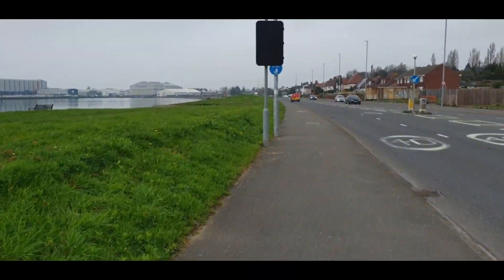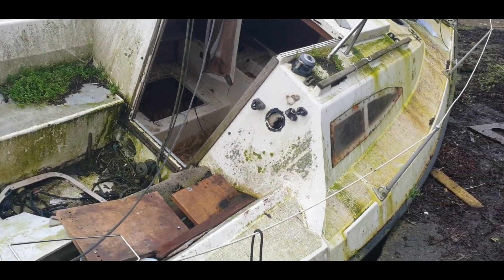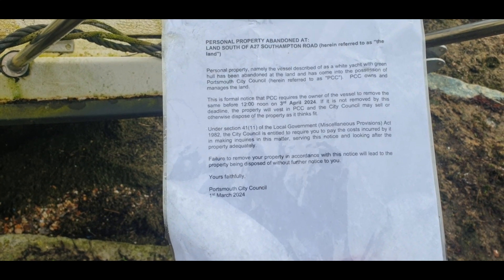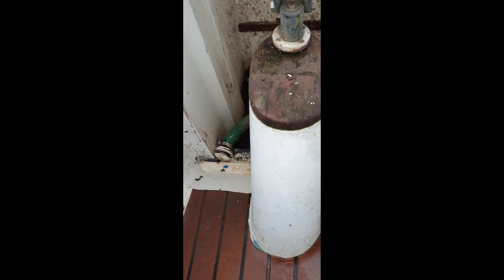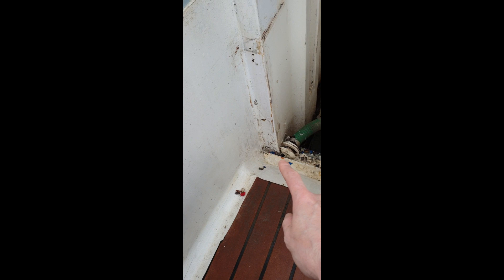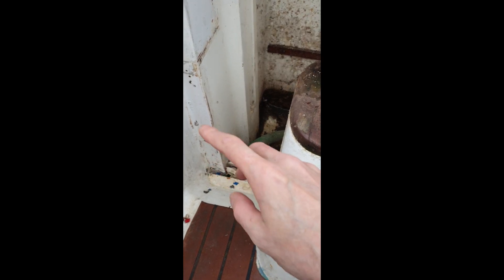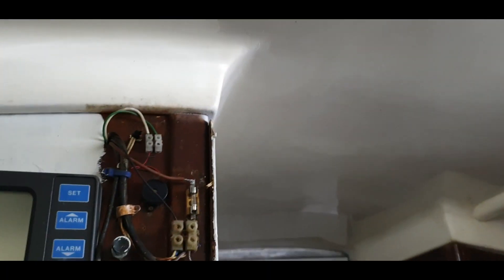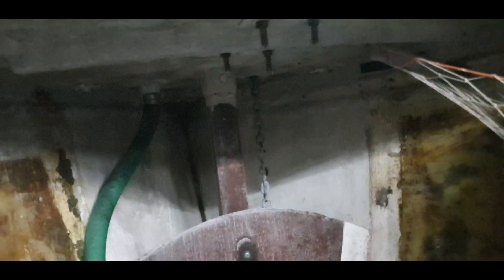Snapdragon 24 foot boat yacht episode 5 drainage and LED lighting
Snapdragon 24 foot boat yacht episode 5 drainage and LED lighting also a abandoned boat on southampton road near portchester in UK  and fitted the starter motor i fixed myself